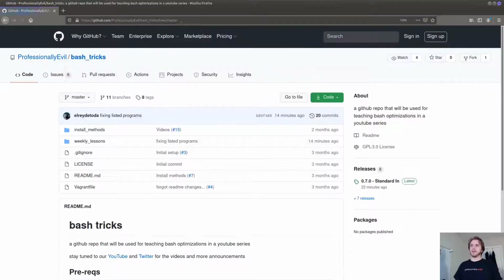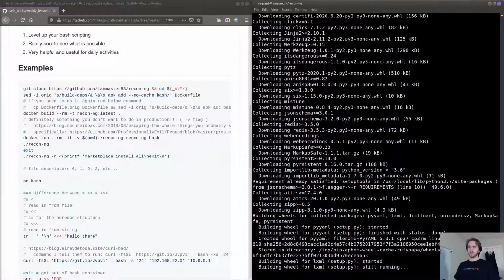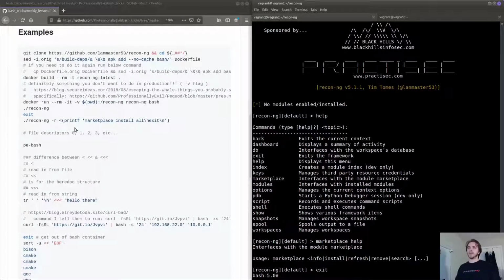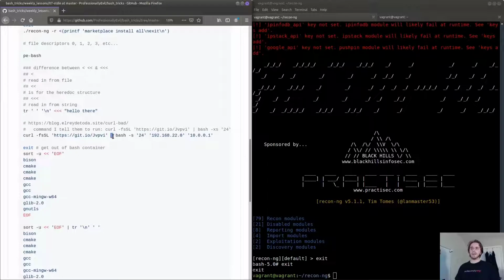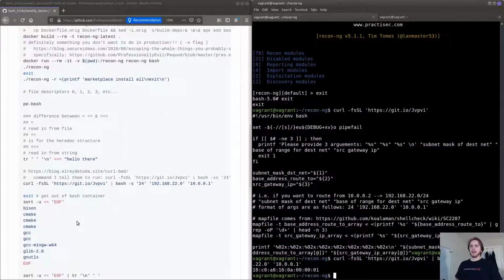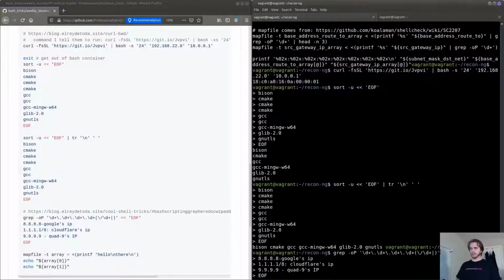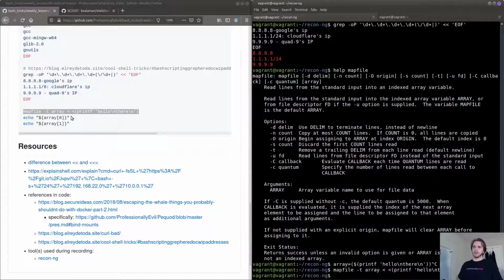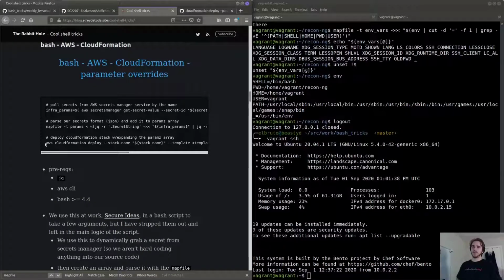Bash tricks 07: Standard In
Today’s update to our Bash Tricks series, Alex teaches you how to use standard in (stdin) to level up your scripting practices. We show an example of how to automate recon-ng marketplace plugins, grabbing IP addresses, and deduplicating data.

Timestamps:
00:00 - intro
01:00 - why important
01:40 - example 1: download and start container build in the background
03:16 - file descriptors
04:20 - example 2: difference between stdin redirectors
06:30 - example 1: starting recon-ng example
11:25 - example 3: stdin with a pipe character
15:20 - example 4a: deduping data with here
17:20 - example 4b: deduping with heredoc and pipe
18:26 - example 4c: grepping IP addresses from heredoc
20:20 - example 5: mapfile to properly quote arrays
23:08 - clearing your your environment variables
25:20 - mapfile for aws cloudformation deployments